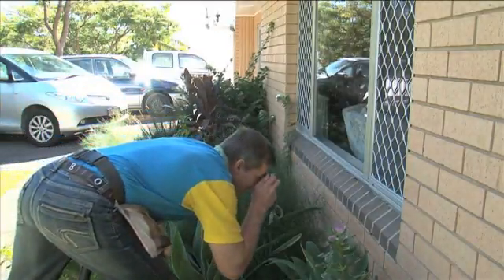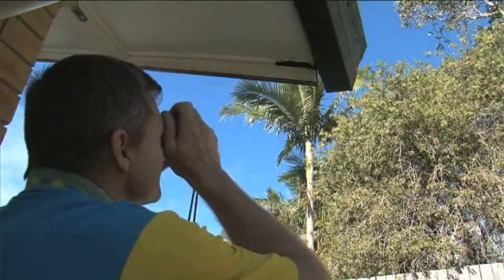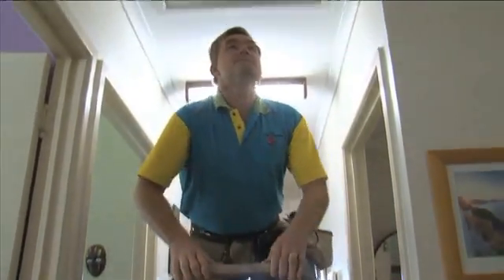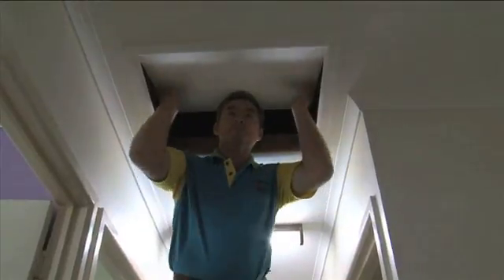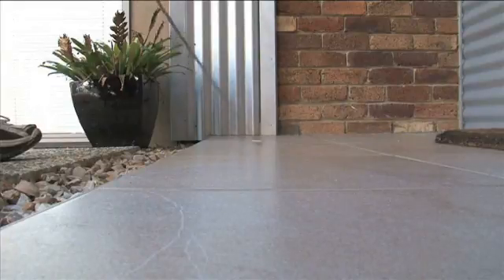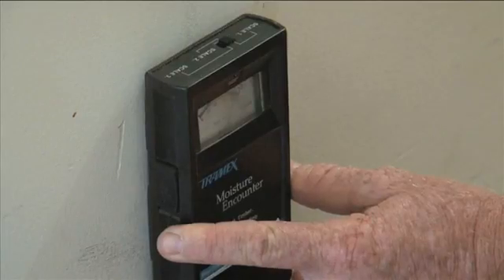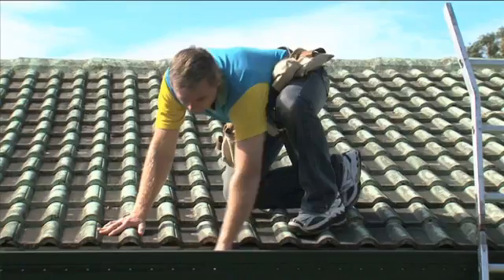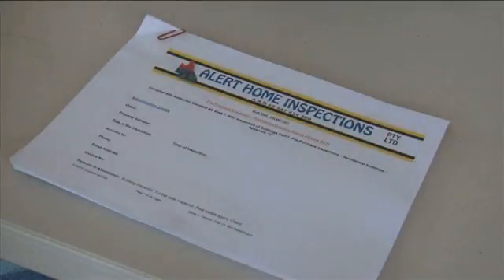Alert Home Inspections